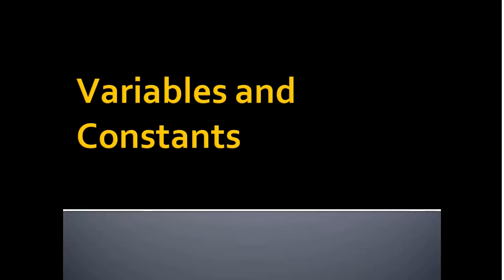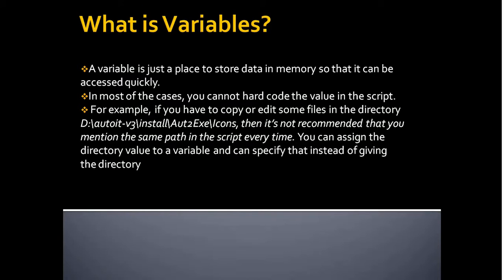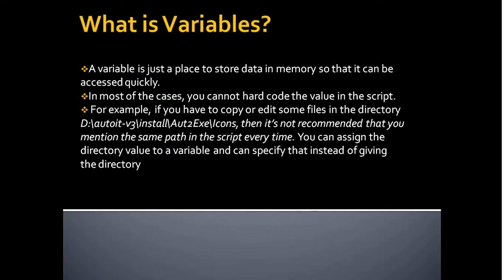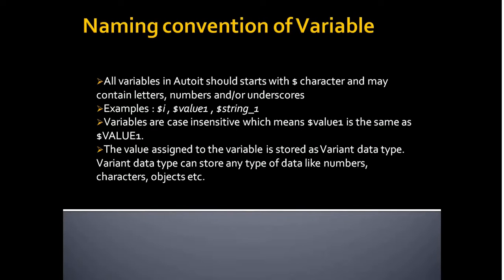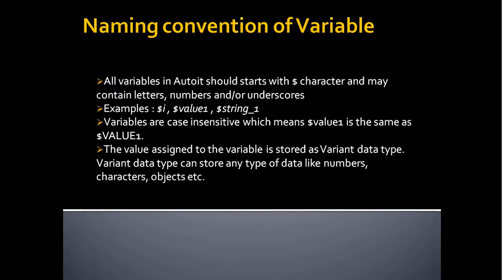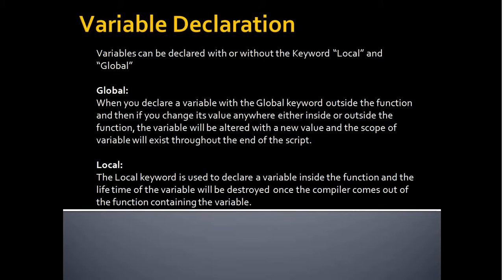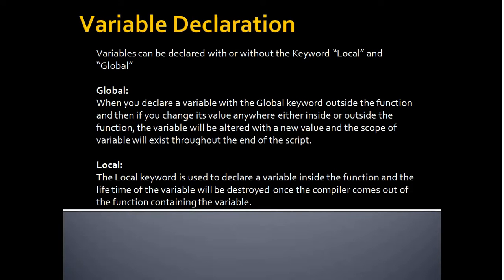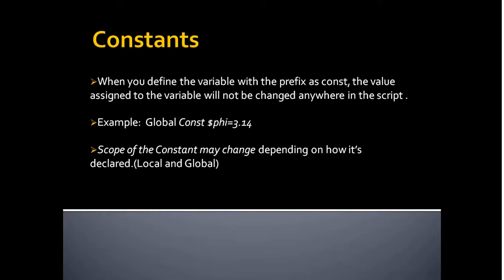Autoit Tutorials Part 7 Variables and Constants- Theory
Reference Book- Autoit scripting for beginners

1)What is variables in autoit?
2)What is the use of variables in autoitscript?
3)Naming convention of autoit variables.
4)Rules for defining variables in autoit
5)How to declare autoit variables?
6)Scope of autoit variables
7)What is constants in autoit?
8)How to use constants in autoits script?